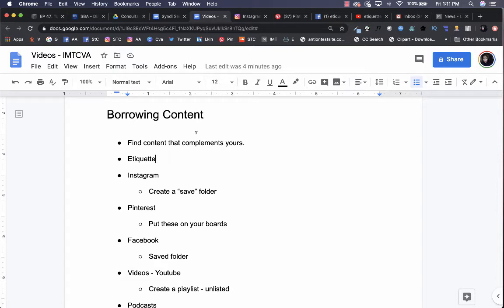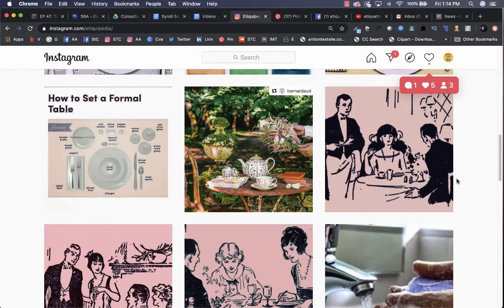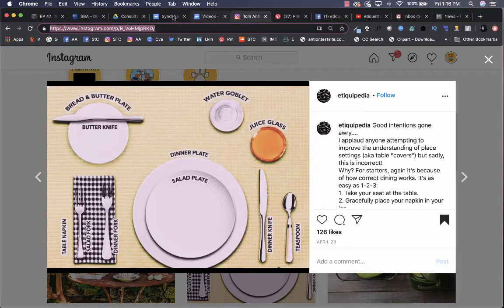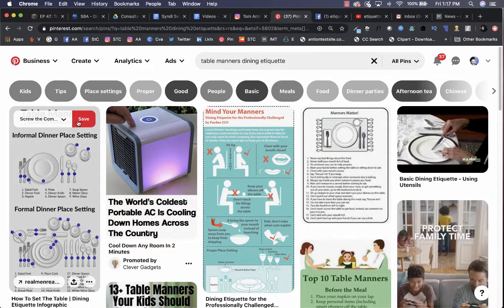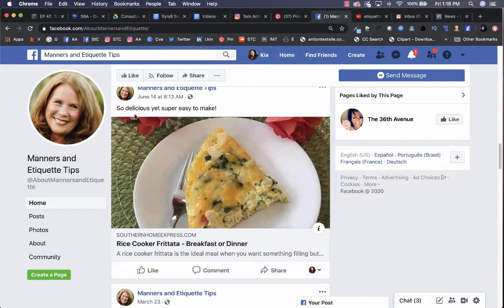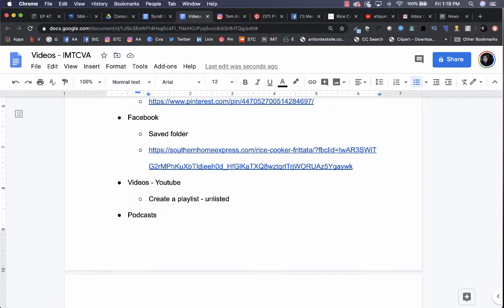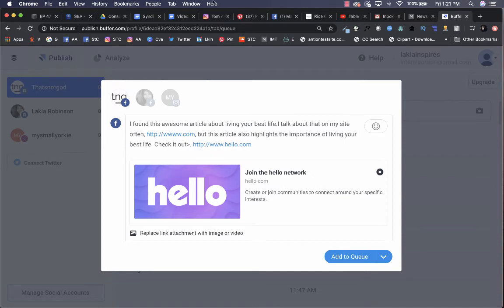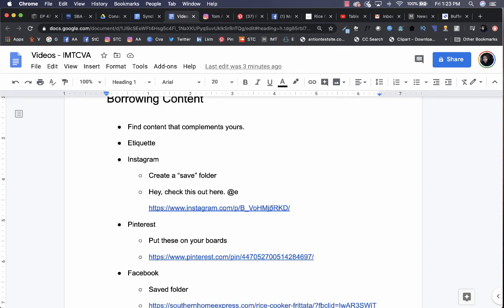Borrowing content Internet Marketing Training Center of Virginia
Website Slug - Example Class From Internet Marketing Training Center of Virginia. How to use a website slug.

The Internet Marketing Training Center certificate courses are designed to prepare students for jobs in the e-commerce industry and also to build their own profitable online business should they choose to do so. Online students will be able to work at their own pace. Dedicated online students can complete their training in as little as 6 months. Distance education students will enjoy the state-of-the-art combination of course assignments, interaction with both students and teachers via blog, email, telephone, wikis, discussion forums, text messaging, teleclasses and various audio/visual mediums.

MEET THE PAST
Our founder, Tom Antion, has been selling on the commercial Internet since its beginning, circa 1994. Since then, Tom has made himself an Internet multi-millionaire and helped hundreds of small business owners and entrepreneurs earn full and part time incomes on the Internet. Many have taken what they have learned from Tom and used it on a consulting basis to help other businesses thrive on the web. Many have bolstered their positions in their jobs by bringing great value and return on investment to the companies for which they work.

Tom has personally trained over 900 consulting clients and is asked frequently to speak on the topic of Internet marketing at conferences around the world. This school is an effort to make Tom’s training available to a much wider audience and at a much more affordable investment.

Tom is a practical straight shooter type of person and that is reflected in the school he created. He will only allow solid, practical and immediately usable techniques as part of the curriculum of the school. You will see that the first day you start class.

CALL ONE OF OUR ADMISSIONS REPRESENTATIVES TODAY TO SEE IF AN INTERNET MARKETING CAREER OR BUSINESS IS RIGHT FOR YOU.